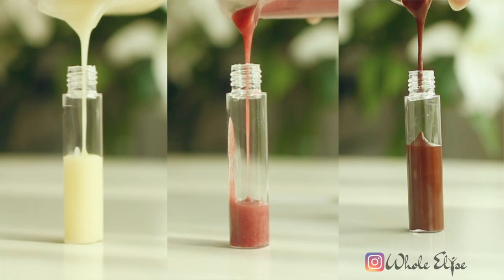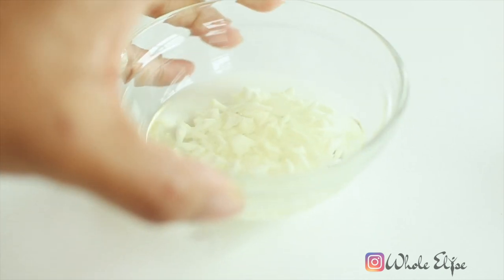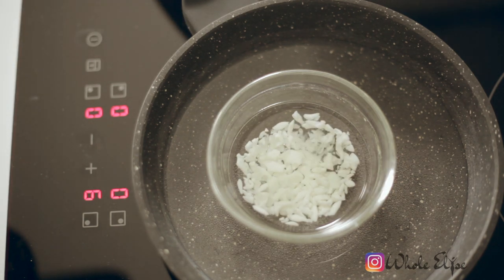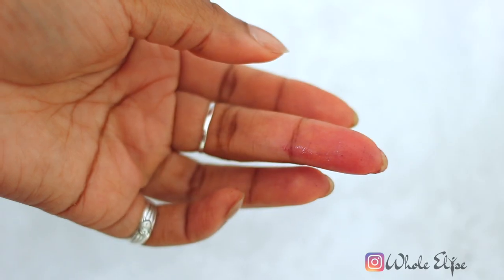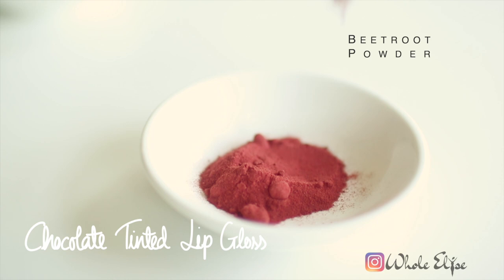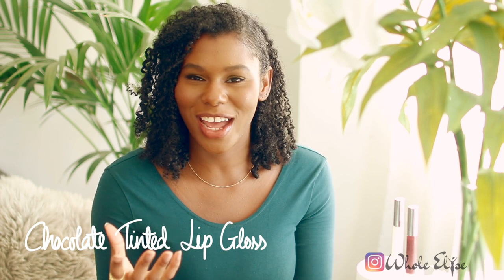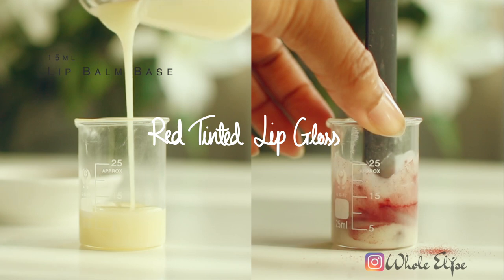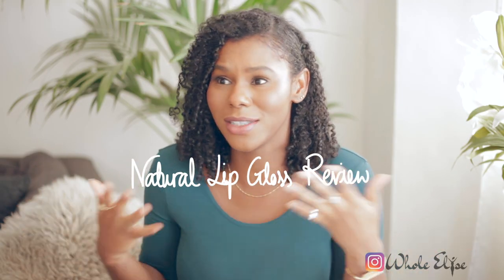NATURAL TINTED LIP GLOSS | DIY Lip Gloss All Natural Ingredients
ALL NATURAL TINTED LIP GLOSS RECIPE that uses COCOA POWDER & BEETROOT POWDER to make a Chocolate and Rose Colored Lip Gloss.

This Oil-based easy Lip Gloss tutorial uses moisturising oils like CASTOR OIL, VITAMIN E & ALMOND WAX for a LASTING GLOSS THAT NOURISHES YOUR LIPS instead of drying them out.
For a fun twist I decided to use all natural colors like Cocoa Powder & Beetroot Powder that you can easily find in the supermarket, but feel free to substitute this with more pigmented Dyes.

Store-bought Lip Glosses are usually packed full of chemicals & preservatives that can irritate your skin. And if there's one place you don't really want to put unsavoury ingredients -- it's your face! So there are a lot of pros to making your own lip gloss, and this easy Natural Tinted Lip Gloss recipe is a great place to start!

In this tutorial I'll show you how to make an all natural lip gloss base, along with 2 tinted Lip Gloss recipes.

Natural Tinted Lip Gloss Recipe:
-   30g teaspoon Castor Oil
-   10g teaspoon Almond Oil
-   5g teaspoon Almond Wax (or any Beeswax Alternative)
-   2g ¼ teaspoon Vitamin E Oil

For Tinted Lip Gloss:
- 2g Cocoa Powder
- 2g Beetroot Powder

SENSITIVE SKIN? Check out the following tutorials:
1. TRY THIS HOMEMADE OAT BODY MOISTURIZER for smooth and hydrated skin, great for sufferers of Eczema & dry skin conditions:
3. Have you tried Oil Cleansing? Check out my ultimate Oil Cleansing routine that seeks to fix common problems that people can experience using Oil Cleansers:

I also have a lot of natural hair care DIYs like HOMEMADE SHAMPOO,

Feeling Hungry? I have the perfect recipes for you including Plantain Chips, Katsu Sandwiches, Breakfast Muffins & Fried Dumplings and Sweet Potato Roti: